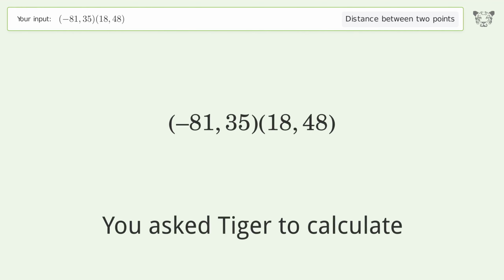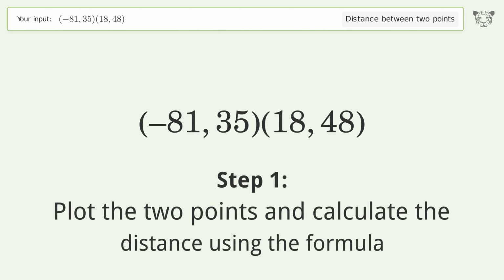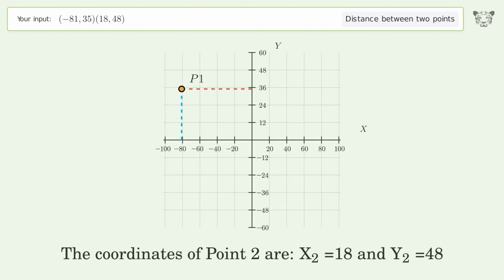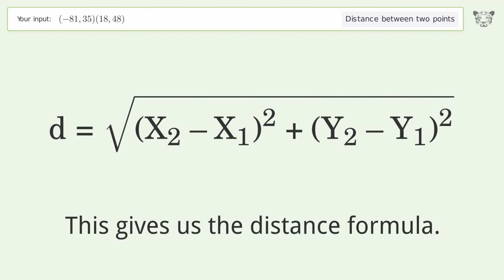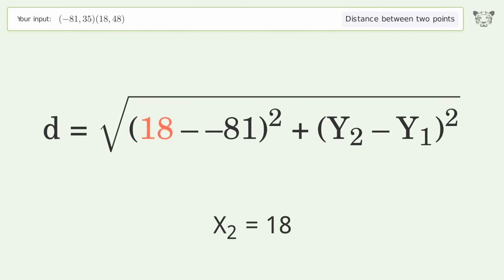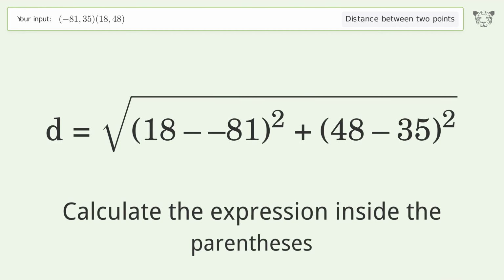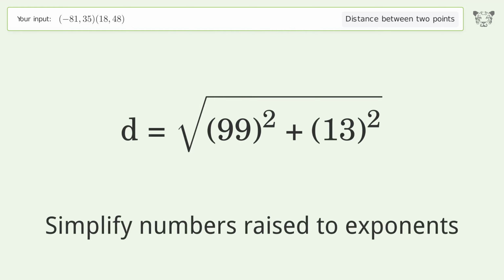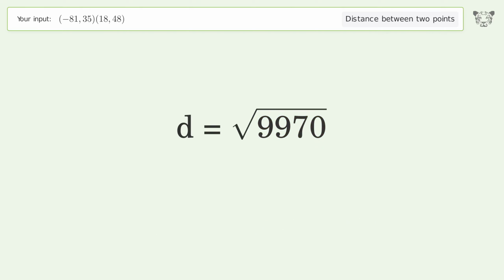Find the distance between two points p1 (-81,35) and p2 (18,48): Step-by-Step Video Solution